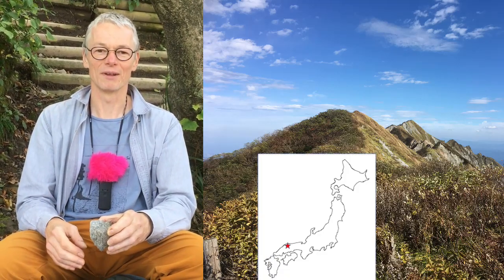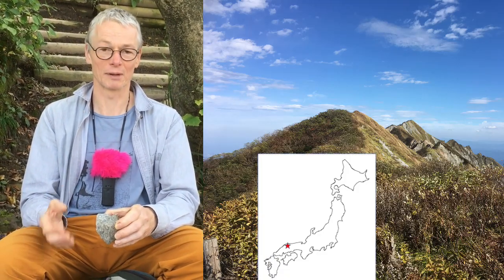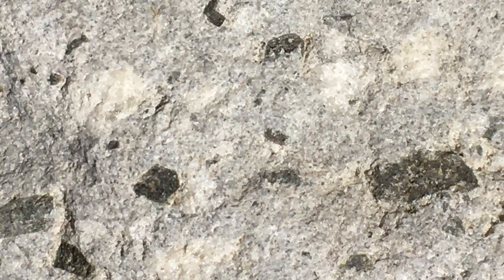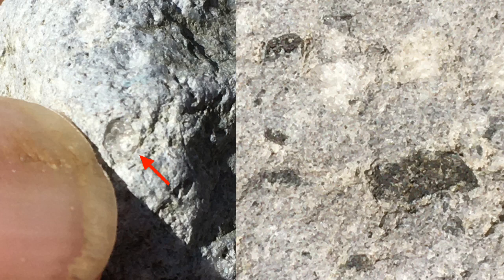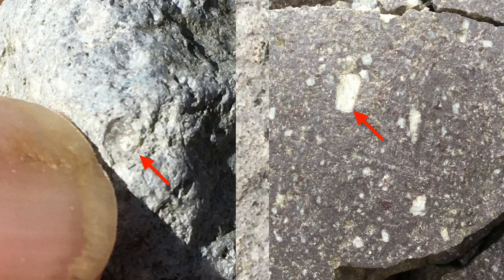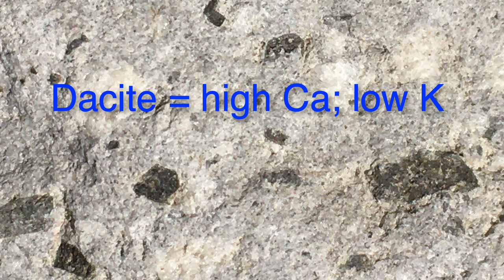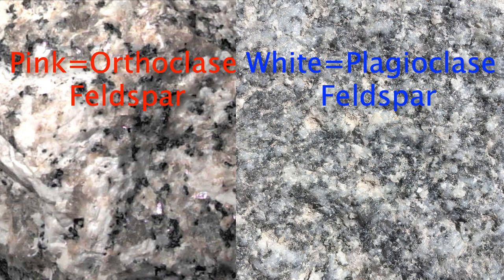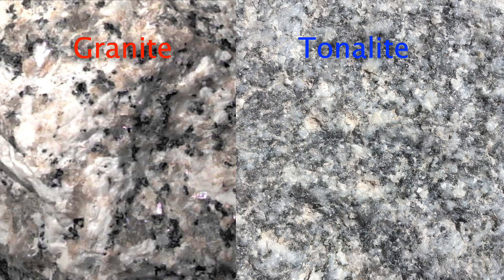Dacite, tonalite, rhyolite and granite - how are they related?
Dacite, like rhyolite is a fine-grained, rapidly cooled, igneous extrusive rock produced by erupting tonalitic magma (or granitic in the case of rhyolite).  The volcano of Diasen in Tottori prefecture in Japan is a dacitic volcano and it shows many of the typical minerals as phenocrysts within a fine grained matrix - black biotite mica, amphibole, calcic plagioclase feldspar and quartz.  These minerals differ from those typical of granite - potassic orthoclase feldspar, white or black mica and quartz because tolanite has high calcium and low potassium, being part of the calc-alkaline igneous series, related to subducting oceanic crust.  Interestingly, the oldest components of Lewisian Gneiss and other Archean basement rocks are very close to tonalite in composition, suggesting that something similar to subduction processes were occurring 3 billion years ago.